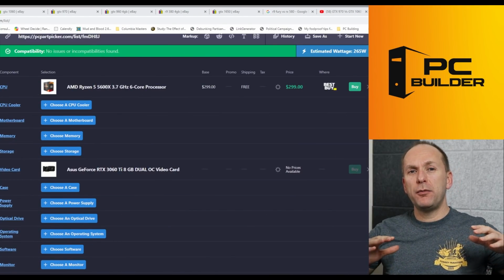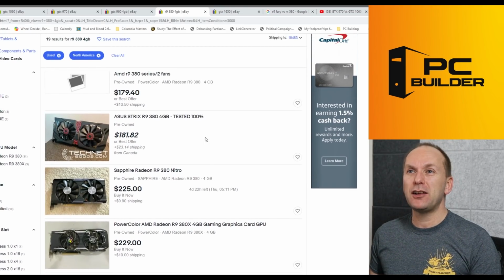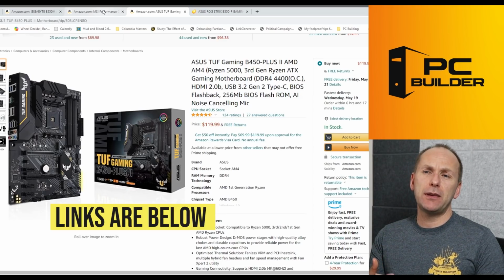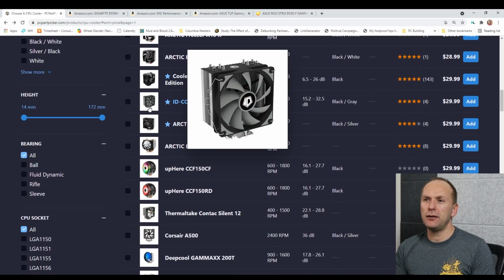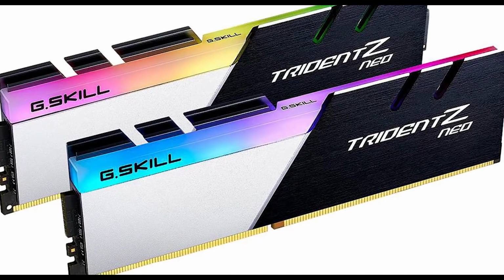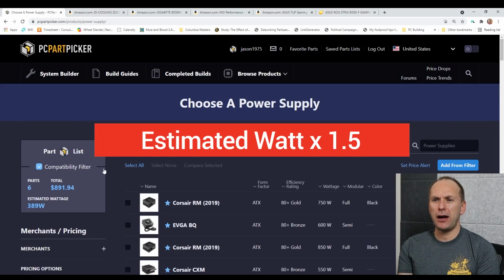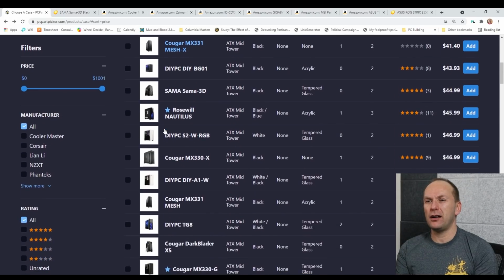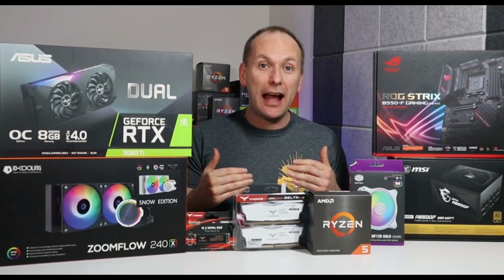🔥Best Ryzen 5600X Gaming Build🔥 - RAM Speed, Motherboard, Coolers, More!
Building a Ryzen 5600X Gaming PC but unsure about the other components? We review the best Memory 5600x Gaming Build, Best Motherboard 5600x Gaming Build, Best Cooler 5600x Gaming Build, and more so you can build the best Ryzen 5 5600X gaming build. ---Click "Show More" for parts list---

▶️ Ryzen 5600X
▶️ Ryzen 5800X
▶️ Ryzen 5900X
▶️ Ryzen 5950X

--- Used GPUs (Placeholder cards) ---
▶️ GTX 1060 3gb
▶️ GTX 970 4gb
▶️ GTX 960 4gb
▶️ Radeon R9 380 4gb

--- Motherboards ---
▶️ ASUS TUF Gaming B450-PLUS II
▶️ MSI B450 Gaming PRO Carbon MAX WiFi
▶️ Gigabyte B550M AORUS PRO
▶️ ASUS ROG Strix B550-A
▶️ ASUS ROG Strix B550-F

--- Coolers (all equal-ish performance) ---
▶️ Deepcool Gammax 400 V2
▶️ Cooler Master Hyper 212 (Various)
▶️ ID-COOLING SE-224-XT

--- Liquid Coolers --
▶️ Cooler Master MasterLiquid ML240L RGB V2
▶️ ID-COOLING ZOOMFLOW 240X ARGB
▶️ Enermax Liqmax III 240mm

--- Memory ---
▶️ DDR4 3200 CL16 Amazon | Newegg
▶️ DDR4 3600 CL16 Amazon | Newegg

--- Storage ---
▶️ T-Force Cardea Z330 M.2 SSD 1 TB
▶️ Silicon Power A60 M.2 SSD 1 TB

--- PSU ---
Cooler Master MWE Gold (Full Modular)

▶️ Zalman S3 (3 Fans)
▶️ Phanteks Eclipse P500A ARGB

How do you get the most out of your Ryzen 5 5600X Gaming PC Build? By pairing it with the best motherboard 5600x, best cooler 5600x, best memory 5600x, and other great components for your build. We go over the best memory for Ryzen 5 5600X gaming build, the best cooler for Ryzen 5 5600X gaming build, best motherboard for Ryzen 5 5600X gaming build, and best SSD for gaming, best PSU, and best PC Case. We look at critical information including memory timings, cooling capacity, motherboard features, and other critical specs . We also look at the best used GPU for Ryzen 5600X gaming builds in case you haven't yet found your GPU. We will teach you what parts you need and how to build the best 5600x PC build that still rocks in 2022.

Video Index
0:00 Ryzen 5 5600X Gaming Build Overview
2:00 PC Builder Merch is here!
2:14 GPU - Good used deals for placeholder cards
4:13 Best Motherboards for Ryzen 5600X Gaming Build
4:32 X570 vs B550
5:11 Best mATX B550 Motherboard for Ryzen 5600X Gaming Build
6:00 Best Budget B450 (Good Features) Motherboards for Ryzen 5600X Gaming Build
7:04 Great High End B550 Motherboard for Ryzen 5600X Gaming Build
7:50 CPU Cooling - Wraith Stealth vs Aftermarket
8:12 Budget Air Coolers
8:46 Liquid AIO Coolers
9:17 Best Memory for Ryzen 5600X Gaming Build
10:20 How Much Memory - Dual Rank vs Single Rank
11:14 Best SSD For Gaming - DON'T OVERSPEND
12:43 What Power Supply - How to Size, Build Quality
14:18 PC Case - What Do You Need (Airflow, Fans, RGB)
16:22 Sizing Up The Build & Final Thoughts